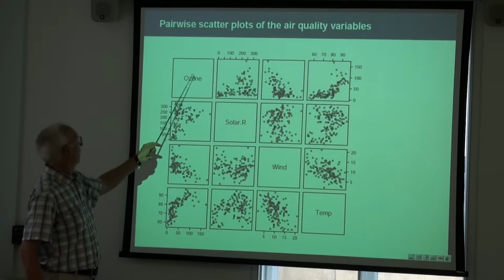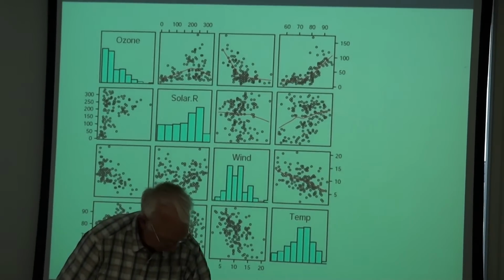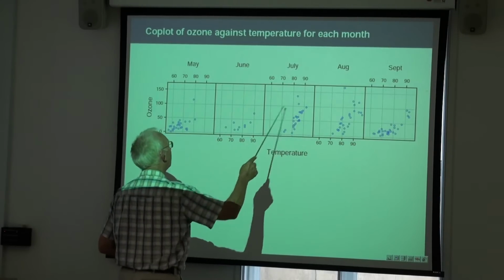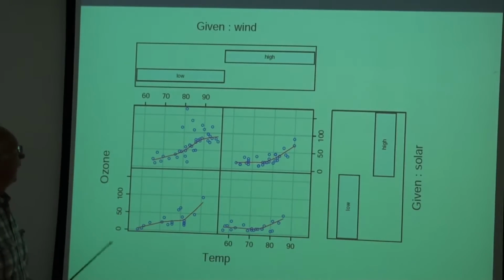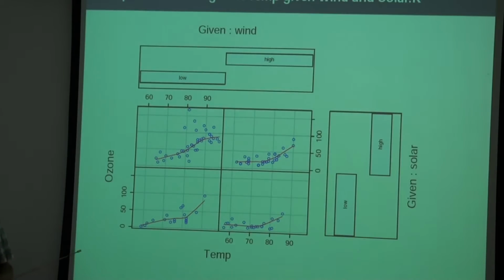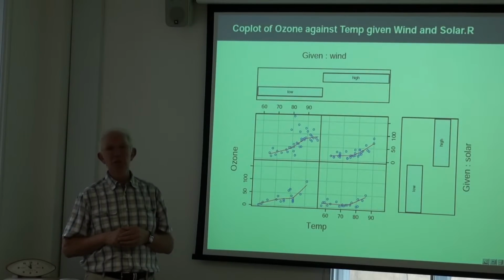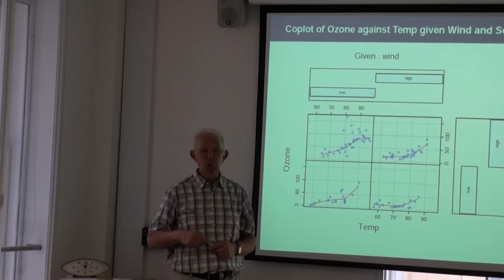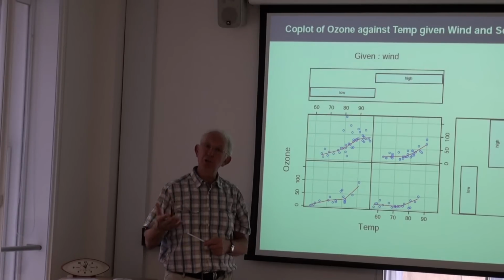Pt 2: 'Disentangling data: summarising distributions with graphical displays', Rex Galbraith, UCL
UCL-Energy breakfast seminar held in October 2011

'Disentangling data: summarising distributions with graphical displays', Rex Galbraith, Department of Statistical Science, University College London